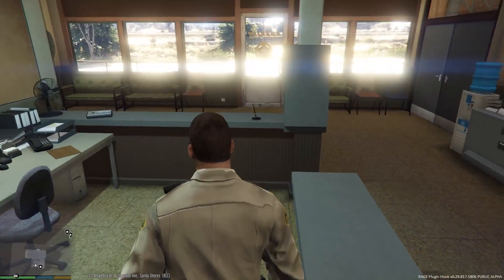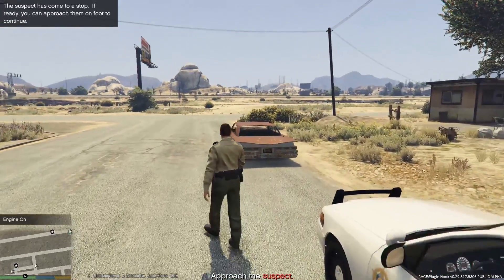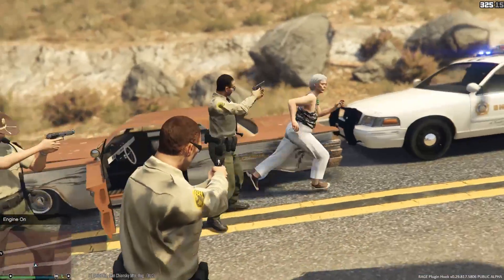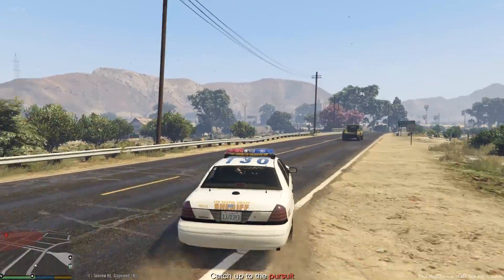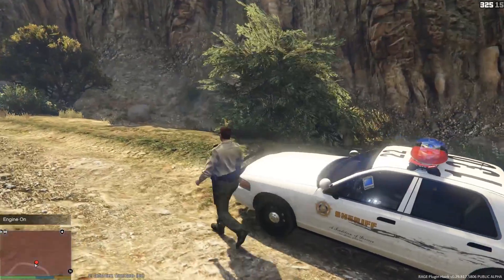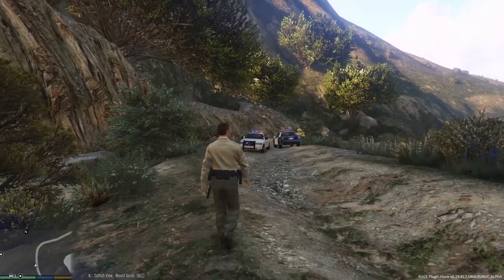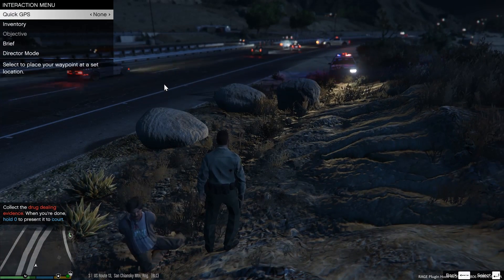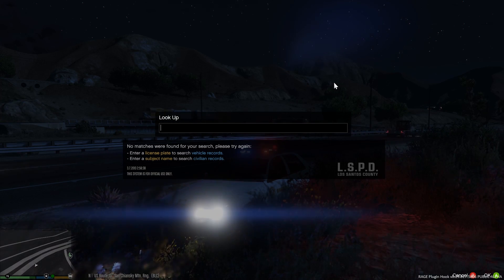GTA 5 PC Mods: LSPDFR Episode #3 - Sandy Shores Sheriff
In this first episode of Uncle Eric's LSPDFR, I'm using official LASD's Ford Crown Victoria. The patrol area is Sandy Shores hoods.